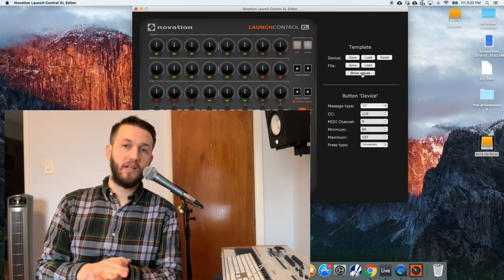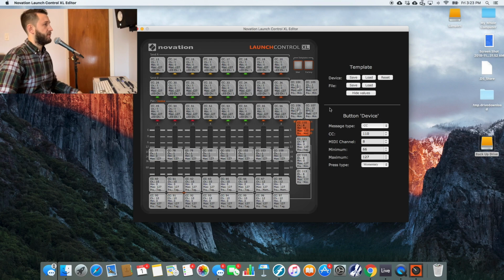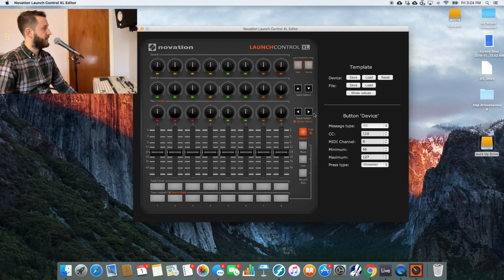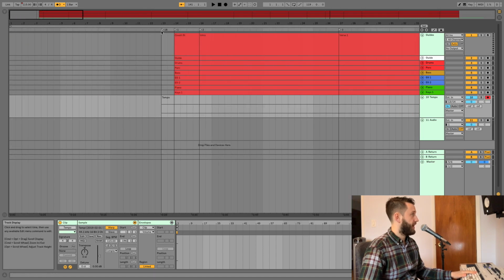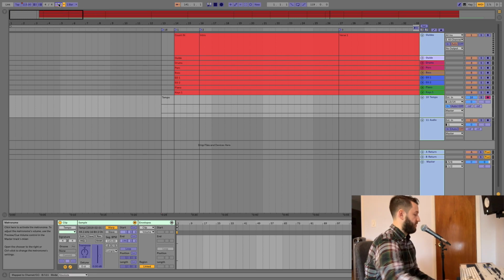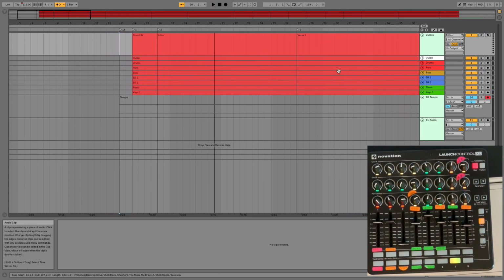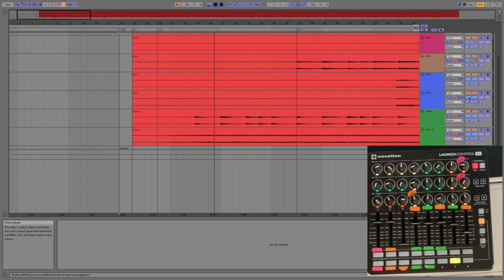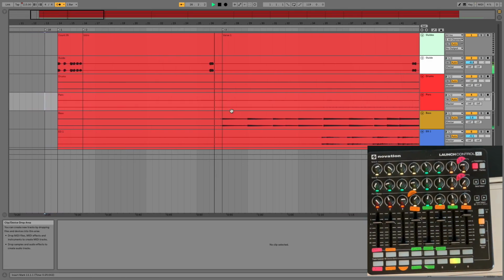Run Tracks Using ONLY the Novation Launch Control XL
Out of any controller, The Novation Launch Control XL is THE MOST flexible, powerful one I have ever used. From just this alone, I am able to run all of my keys, and track sounds, simultaneously.